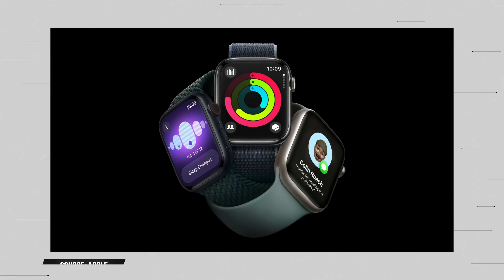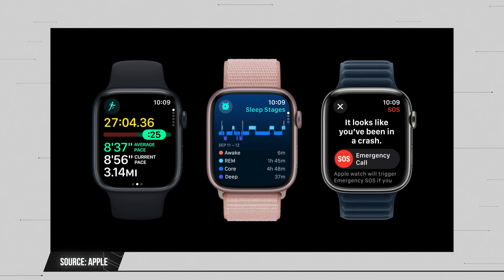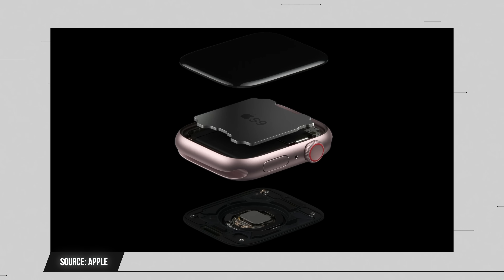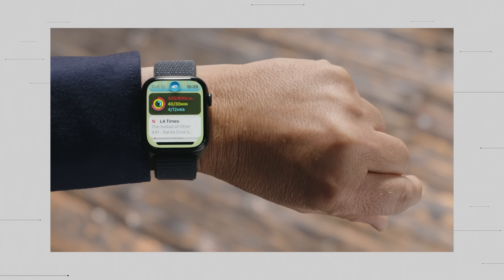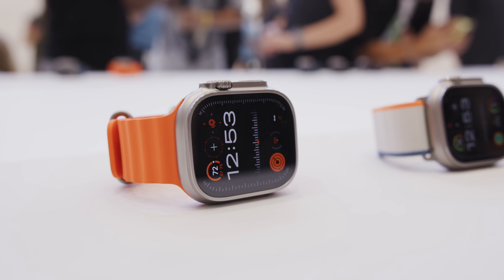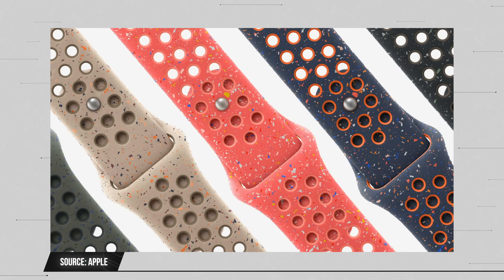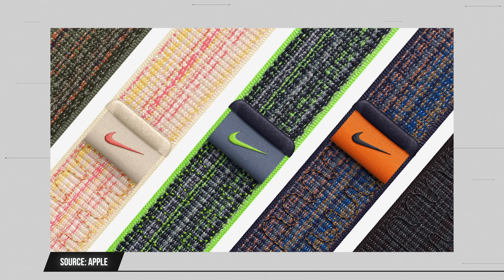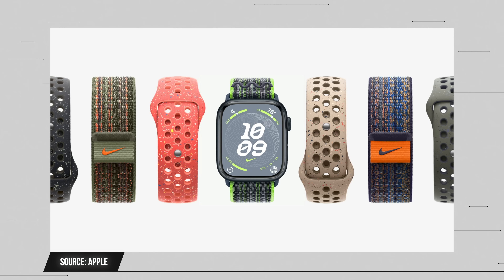Apple Watches Have a Weird New Feature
In this clip, Marques, Andrew, and David talk about the new Apple Watches and the double tap gesture that just got added to both new models.